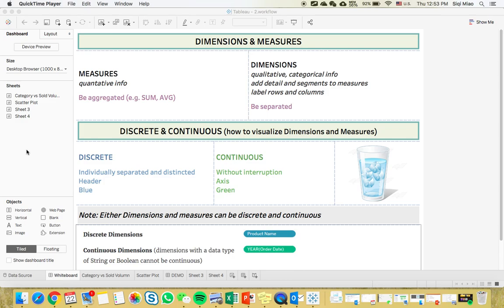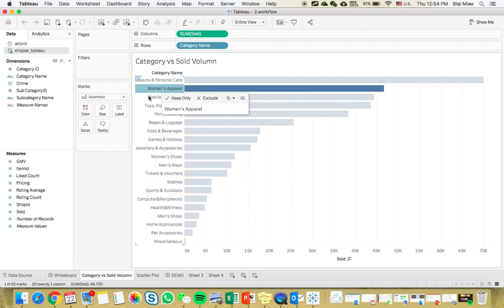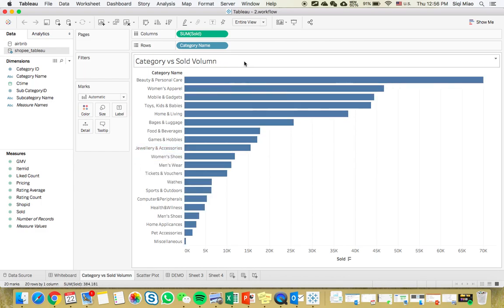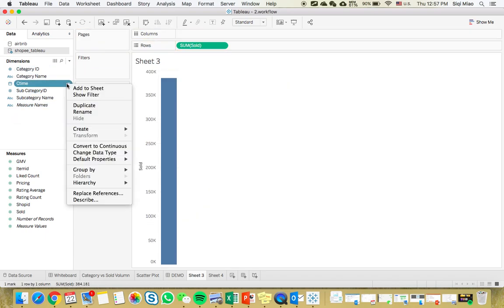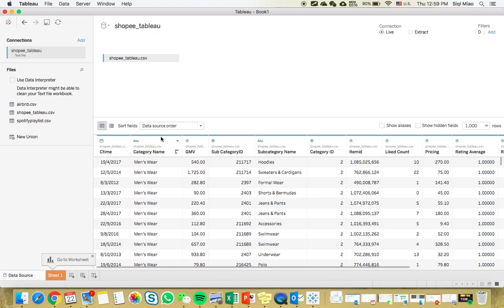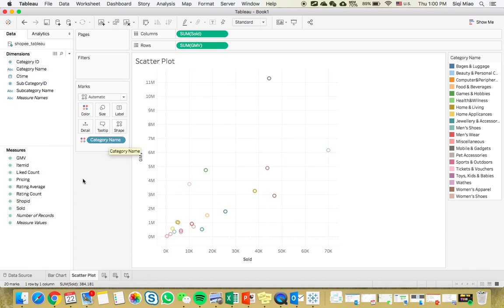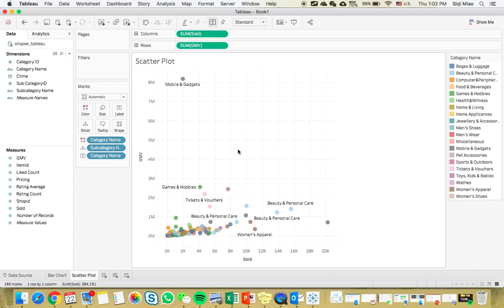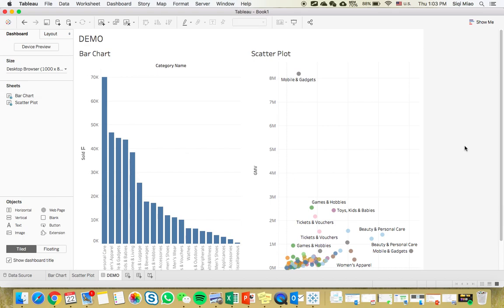Tableau Measures, Dimensions, Discrete and Continuous and Demo